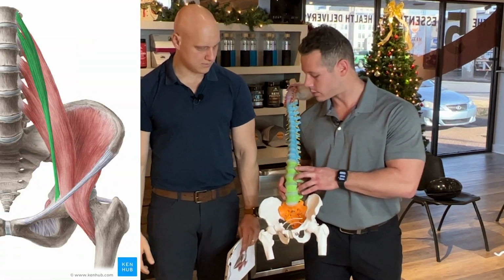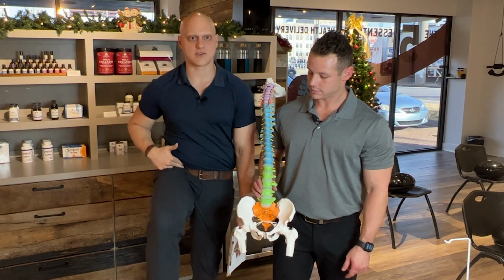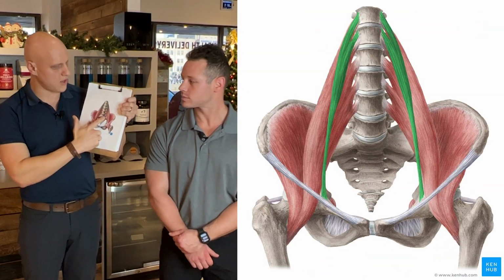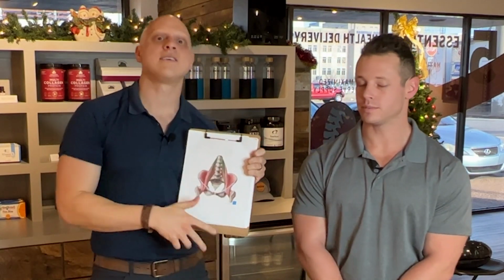Psoas Muscle Stretch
Stronghold Health
Chiropractors
Nashville, Tennessee